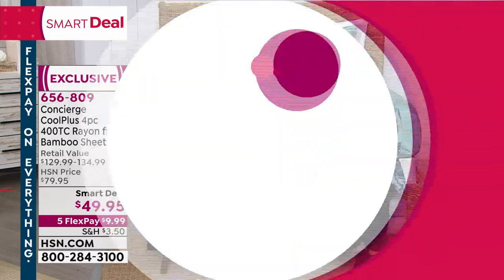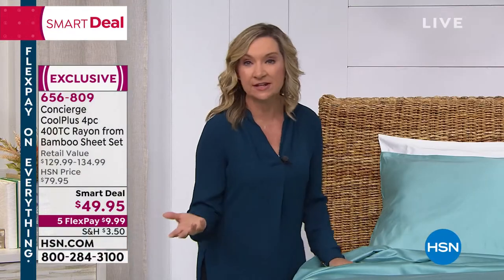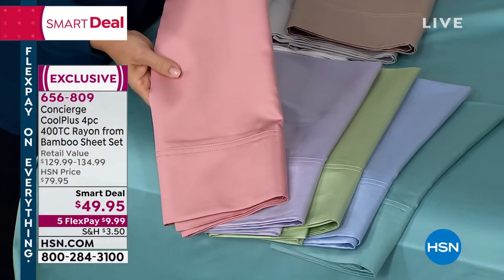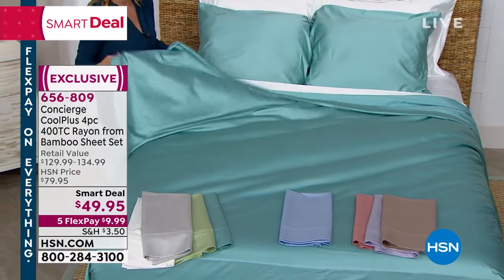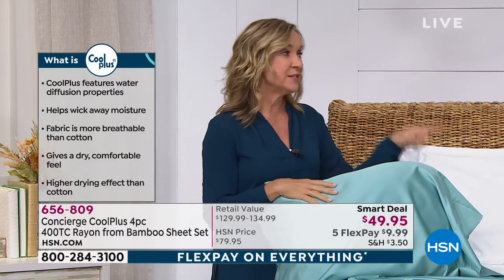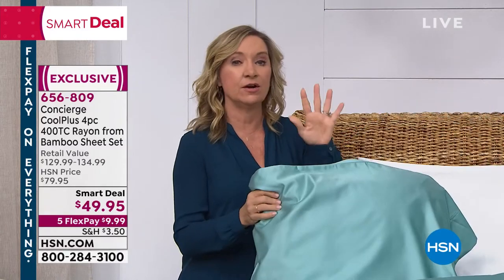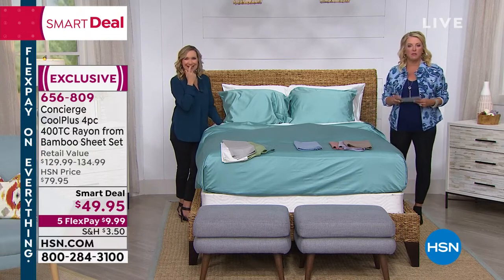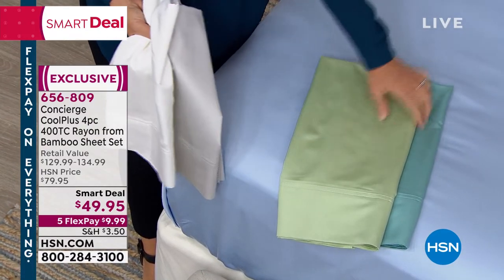Concierge CoolPlus 4pc 400 Thread Count Rayon from Bambo...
Concierge CoolPlus 4piece 400 Thread Count Rayon from Bamboo Sheet Set
Keep yourself drier and therefore cooler with CoolPlus sheets. Made of a blend of CoolPlus fibers and rayon from bamboo, this sheet set offers a smooth and silky sleep experince while helping to wick moisture away from your skin. Turn out the lights and turn up the comfort.

    Flat sheet
    Fitted sheet
    2 Pillowcases (1 with Twin)

    The fabric may experience a loss of sheen after washing, but will retain its luxurious softness.